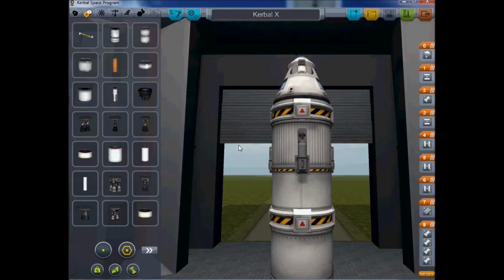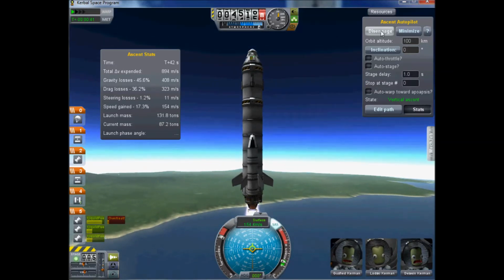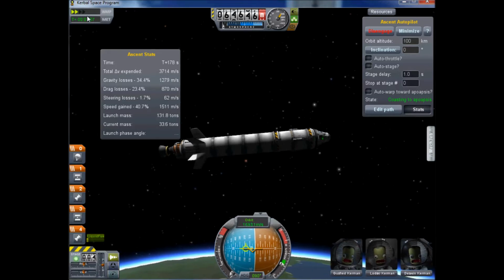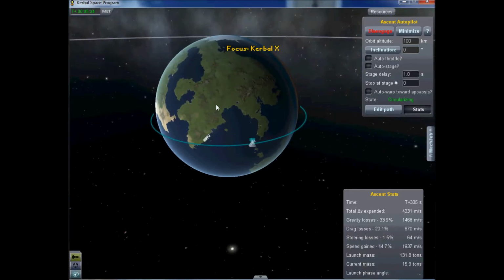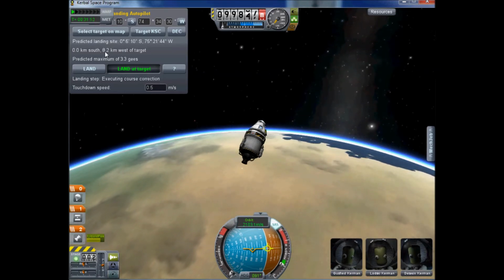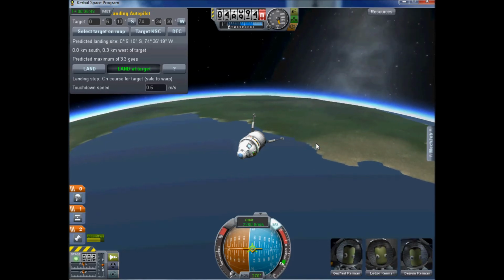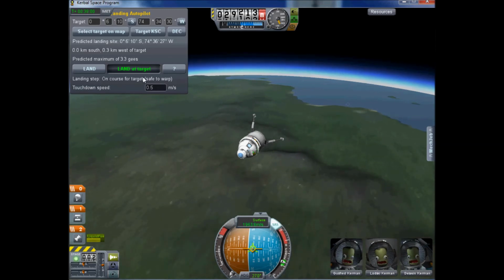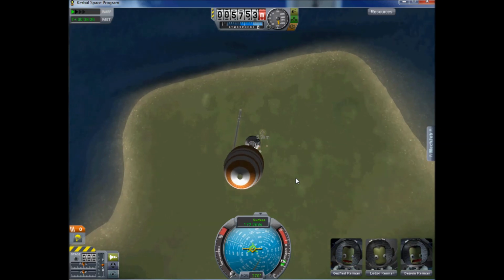ECG: Using Mechjeb in KSP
I show how using the MechJeb Plugin makes flying a piece of cake.

Again, My apologies, as this was filmed before I used FRAPS.